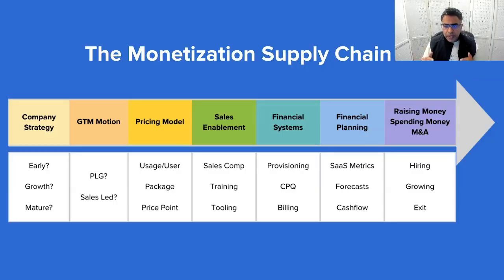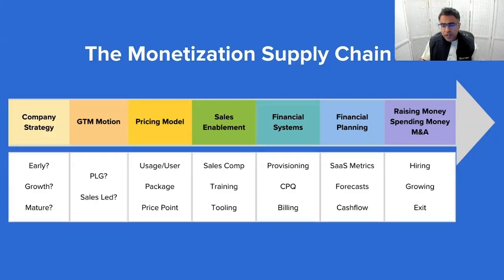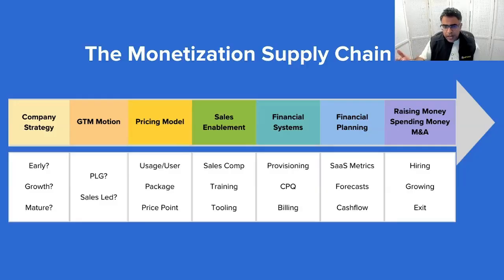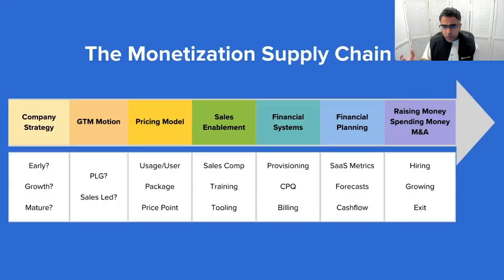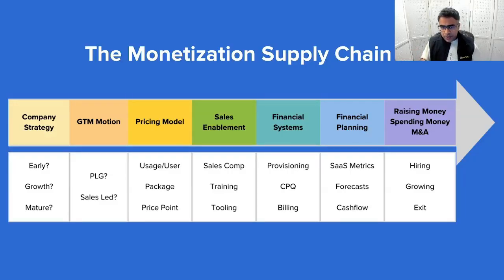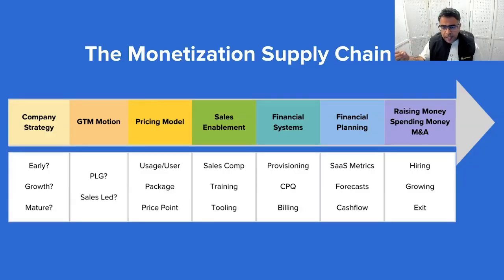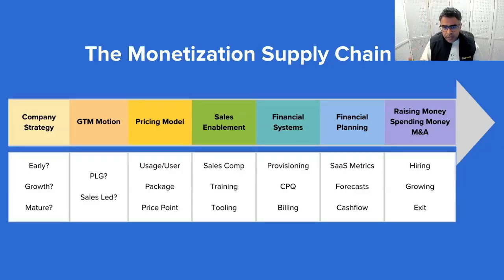What They NEVER Tell You: The Monetization Supply Chain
Master the Monetization Supply Chain: Key to Sustainable Growth

In this video, we dive deep into the often-overlooked concept of the Monetization Supply Chain, crucial for effective pricing and monetization strategies. We explore how this chain begins with your company's strategy and stage, influences your go-to-market motions, and directly affects your pricing model. You'll learn the importance of aligning your pricing model with your sales compensation, financial systems, and overall growth strategy. Understanding this chain is essential for any executive looking to ensure predictable cash flow, accurate financial planning, and ultimately, sustainable company growth.

00:00 Introduction to Monetization Supply Chain
00:08 Understanding the Value Chain
00:29 Introduction to Monetization Supply Chain
00:51 Company Strategy and GTM Motion
01:34 Pricing Models and Their Impact
02:23 Sales and Financial Systems
03:14 Financial Planning and Metrics
04:07 Conclusion: Importance of Monetization Supply Chain